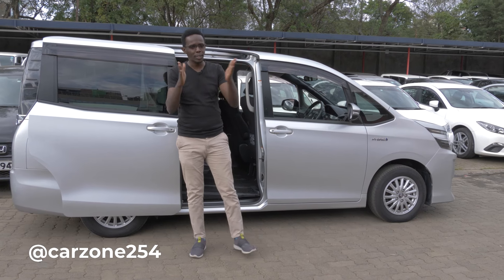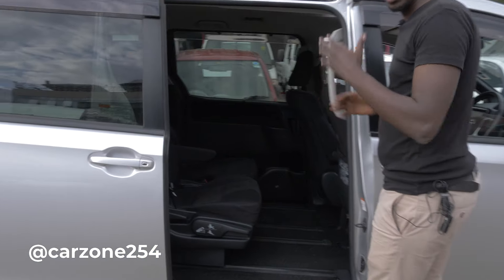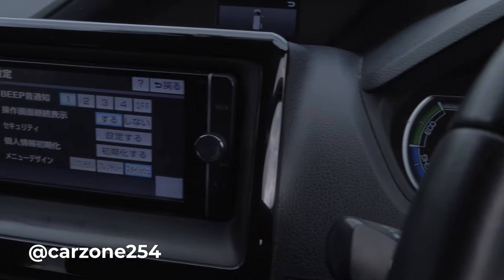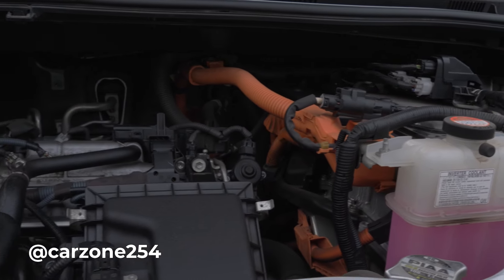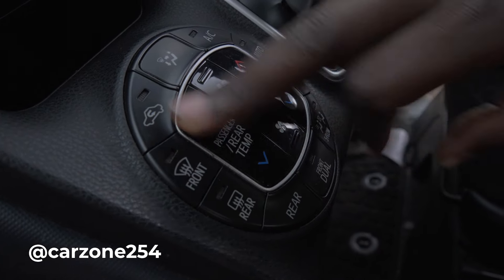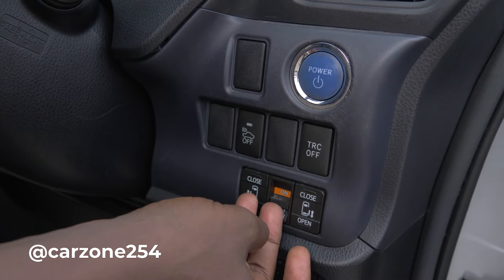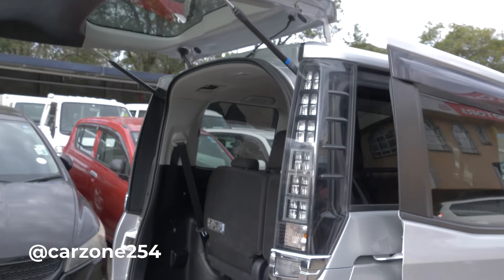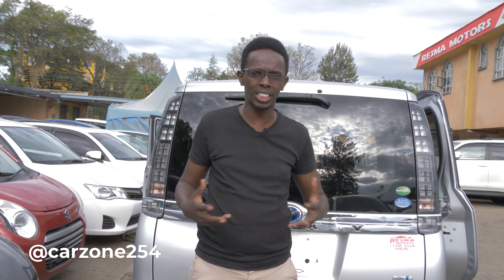BEST FAMILY CAR IN KENYA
VOXY 2014 REVIEW IN KENYA

IF YOU ALREADY HAVE A CAR THIS IS WHAT YOU NEED TO KNOW TO MAINTAIN IT.

To get the right detergent,polish,wax and much more please watch TAWKIR auto accessories and you will get everything at a discounted price.Watch and comment and we shall get anything you want to do with cleaning and polishing.